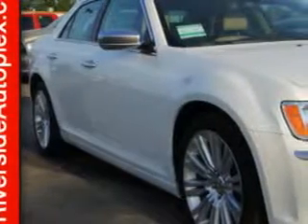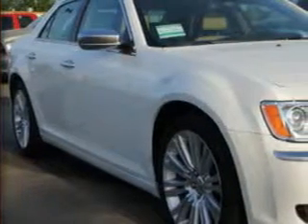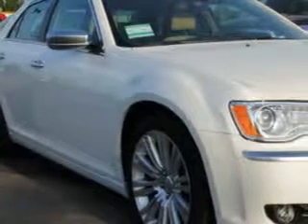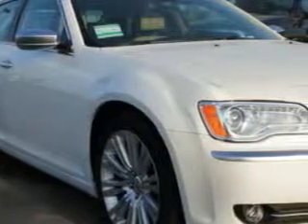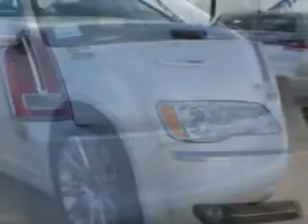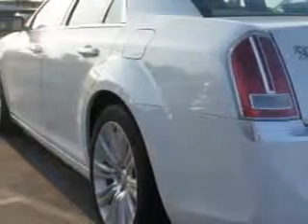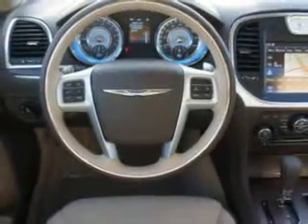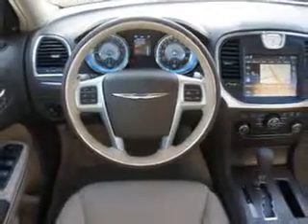2012 Chrysler 300 Riverside Autoplex of Muskogee Muskogee, OK 74401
Chrysler Imagine driving this Coat Pearl Chrysler 300 Sedan, equipped with an 8 Cylinder engine and an automatic transmission. Enjoy an impressive 25 miles to the gallon on this great car with features like Driver Side Auto-Dimming Exterior Mirrors, Auto-Dimming Rearview Mirror With Microphone, Remote Operation Power Windows, Cooled Beverage Holders, Heated Beverage Holders, Ambient Lighting, Auxiliary Audio Input - Memory Card Slot, Power Tilt And Telescopic Steering Wheel, Electronic Stability Control, Illuminated Beverage Holders, Heated Rear Seats, Remote Engine Start, Heated Exterior Mirrors, Anti-Theft Alarm System With Engine Immobilizer, Power Adjustable Lumbar Passenger Seat, Navigation System With Voice Recognition, Rear View Camera, Ventilated Passenger Seat, Power Adjustable Pedals, Navigation System With Touch Screen Display, and much more. Enjoy the drive and have peace of mind in this Chrysler 300. See us at Riverside Autoplex of Muskogee today!
MILES:      9
VIN:2C3CCAPTXCH256516

1711 West Shawnee
Muskogee, Oklahoma 74401